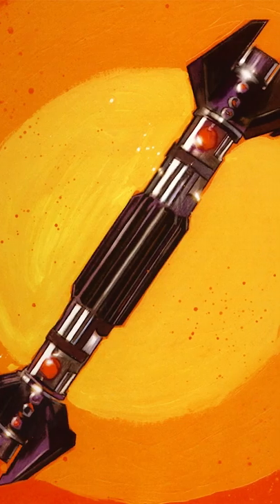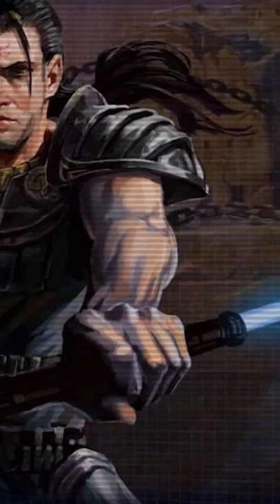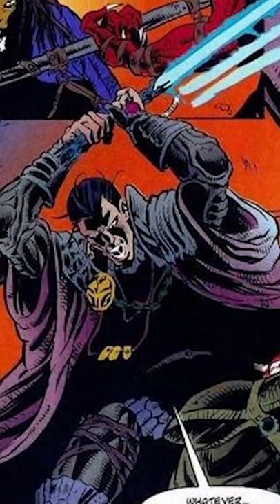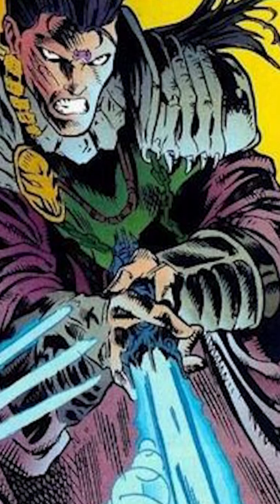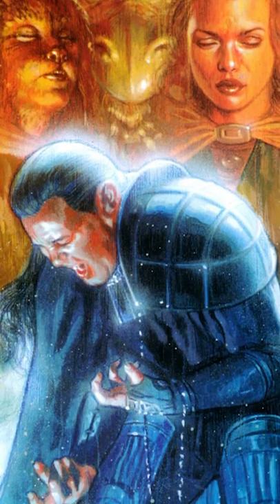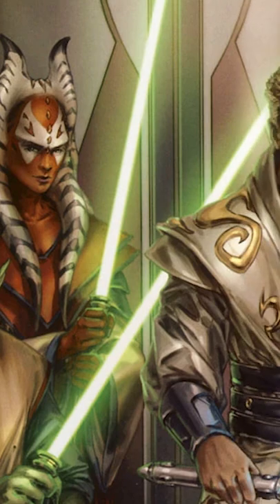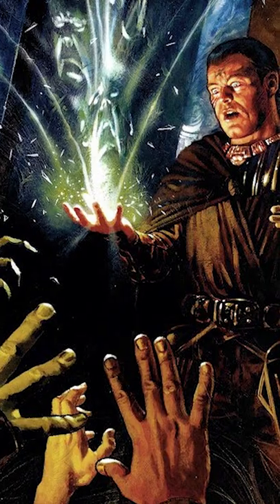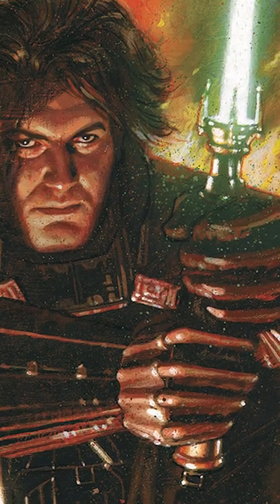The Most Powerful Lightsaber Belonged To Exar Kun – Star Wars Fast Facts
What made Exar Kun’s lightsaber so unique and powerful?

Constructed 4000 years before the Clone Wars, Kun redesigned his lightsaber when he became a Dark Lord of the Sith using instructions hidden inside an antique Sith holocron.

The weapon, thought to be the first double-bladed lightsaber, was imbued with Kun’s dark side energy. These negative energies corrupted the weak-willed to the dark side and unsettled Jedi opponents.

The saber’s innovative design contained variable length blade emitters, allowing them to transition from lengths of 0.5 to 1.5 meters. The blades were also capable of slicing through lightsaber resistant materials, including beskar armor.

Kun was defeated at the end of the Jedi Sith War, his lightsaber lost on the planet Yavin 4. Decades later the Jedi Covenant – a secret subsect of the Jedi Order dedicated to preventing the spread of Sith influence – discovered the weapon and encased it in a protective resin to limit its dark side influence.